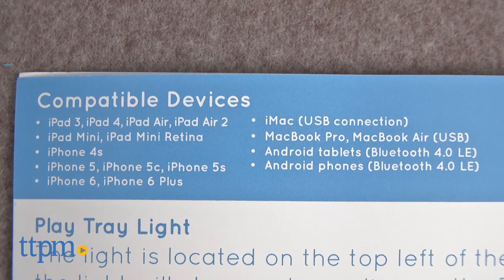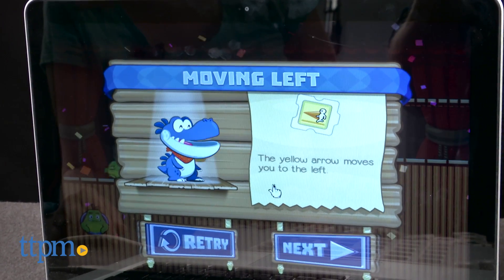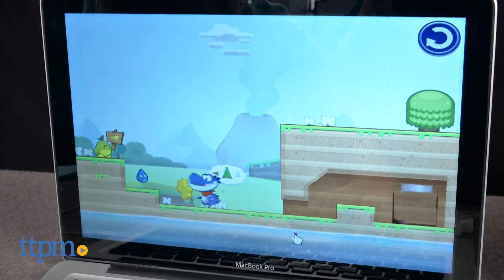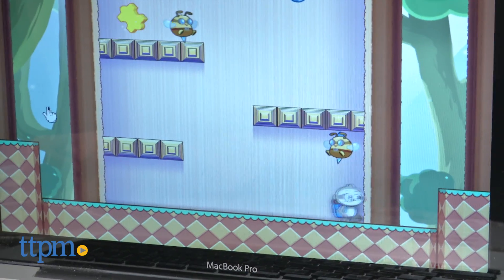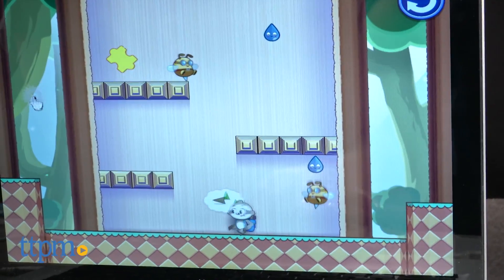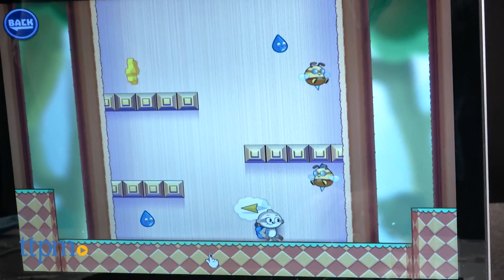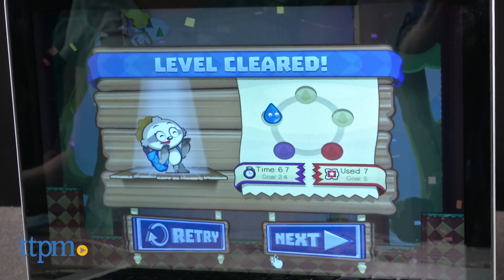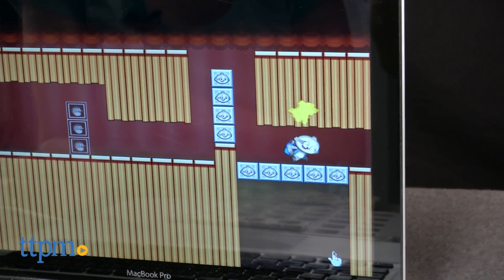Puzzlets from Digital Dream Labs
Puzzlets. Programming toy. Coding toy. STEM. STEAM. Puzzlets aims to each kids 6+ programming skills through a video game-like app. Use the Puzzlets tiles and problem-solving skills to plot out a route for the game characters so they can defeat the evil force over the island.

Product Info:
Puzzlets is a gaming platform designed to teach kids programming skills. It comes with a free app download, 22 Puzzlets tiles, and a Play Tray with USB cable.